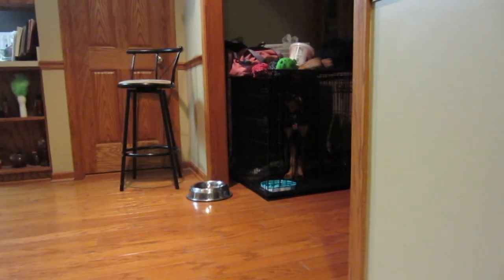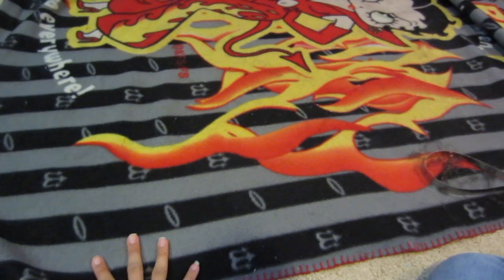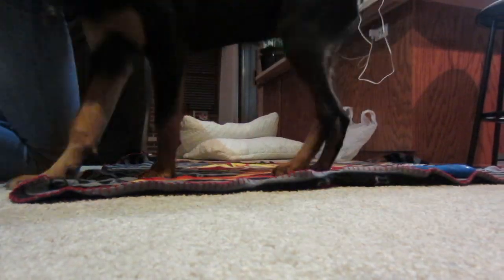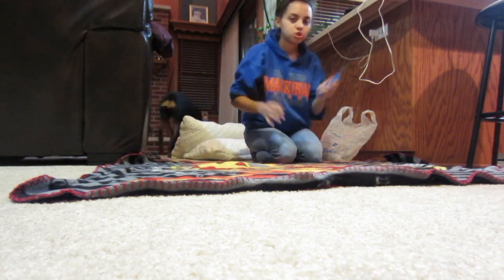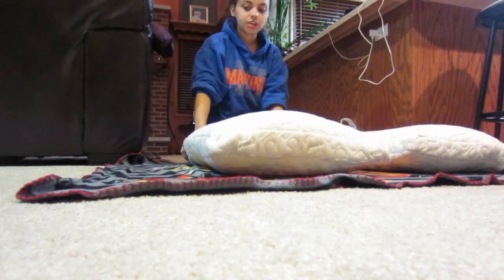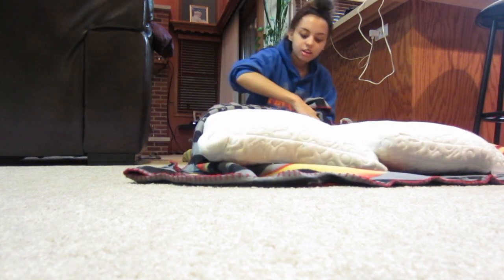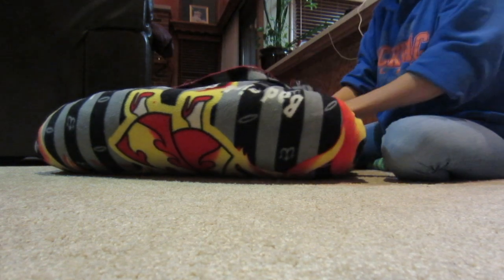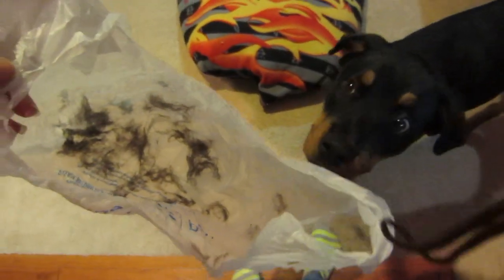DIY | DOG BED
Hope you guys enjoy all of my pet themed videos, many more to come.